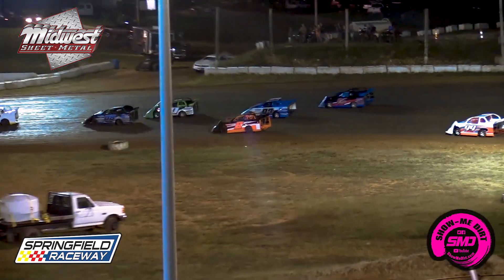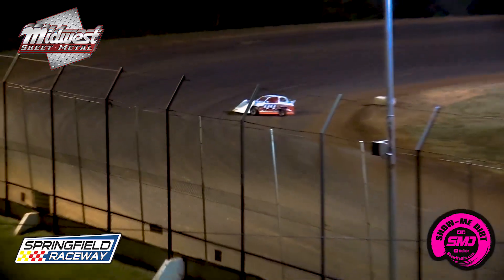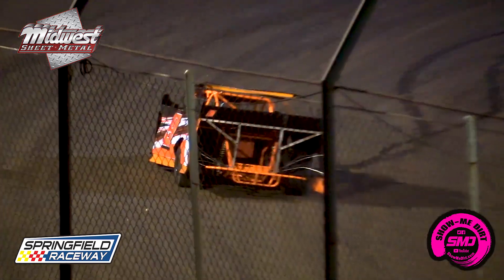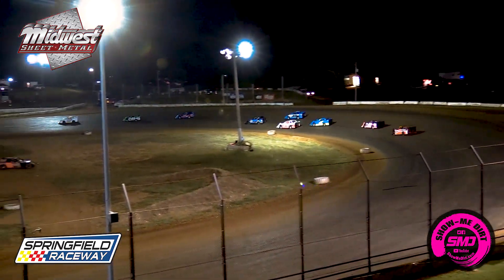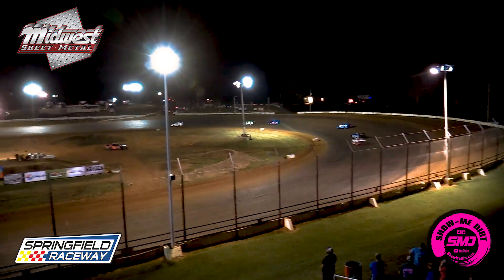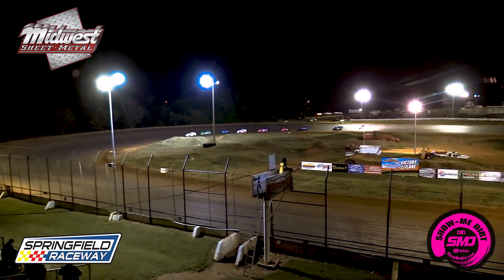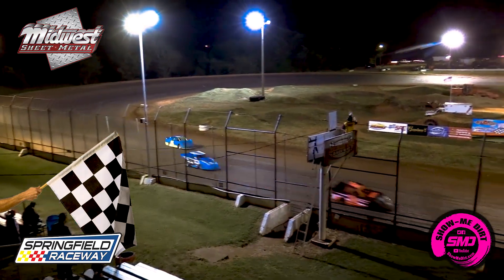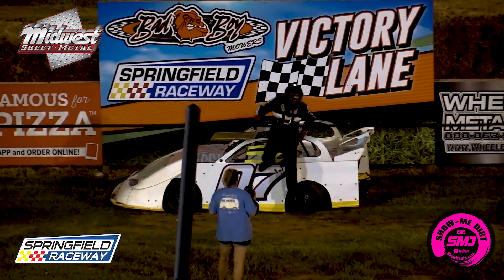Sharp Mini Late Model A-Main Springfield Raceway S03➜E502 09➜29➜2019 Dirt Track Racing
Sharp Mini Late Model A-Main Springfield Raceway 09➜29➜2019 Dirt Track Racing

SEASON CHAMPIONSHIP

 2019  SPRINGFIELD RACEWAY SCHEDULE Tentative
This Saturday will be our last points race for the 2019 Racing Season. There are some tight point battles with just a few points between a few classes. Come out this Saturday & see who our Champions will be. REMEMBER MOM & DAD KIDS 18 & Under are FREEEEEEEEE. Racing will continue into September & October with the Turkey Bowl XIII in November.
FALL SCHEDULE
OCT. 5 - ALL CLASSES / & Mini Stocks
IMCA Type & USRA Type Modifieds added money
OCT 6 - Rain Date
OCT. 19 - ALL CLASSES / & MINI Stocks
OCT. 20- Rain Date
OCT. 25-TEST & TUNE ALL CLASS
OCT 26- Lil buk 31 Trick or Treat for Breast Cancer Awareness
CASH MONEY LATE MODELS...
$500 top 5 $500 PURE STOCK RACE (area rules)
BMODS, MW A, MW B, Mini Lates, Mini Stock...
OCT. 27- Rain Date
NOV. 22- FRIDAY / TURKEY BOWL XIII
Qualifying / Test & Tune.. details out soon
*LATE MODELS-COMP CAMS / MLRA RULES
*MODIFIEDS - IMCA Type 4" spoiler / USRA Type no spoiler
*B MODS- Usra, Northern SportMod, Southern Sport Mod, Wissota
*Midwest Modzs -Springfield Rules, Lakeside Rules
* Legends
* Mini Lates
NOV. 23 - SATURDAY / TURKEY BOWL XIII
*Legends
*Mini Lates
NOV. 29 - FRIDAY / TURKEY BOWL XIII RAIN SNOW ICE DATE.
NOV. 30- SATURDAY / TURKEY BOWL XIII RAIN SNOW ICE DATE...

IMCA Modifieds, Malvern bank cash money late model series
stock car racing, imca tv, wheatland mo Lucas oil speedway, Twister Alley, Monett Motor Speedway, dirt late model, auto racing, modified, dirt car racing
dirt track racing near me, Lebanon Midway Speedway, usra modifieds, usra, u.s. legend cars international pure stock dirt track racing, midwest modified, legends, in-car camera racing, IMCA